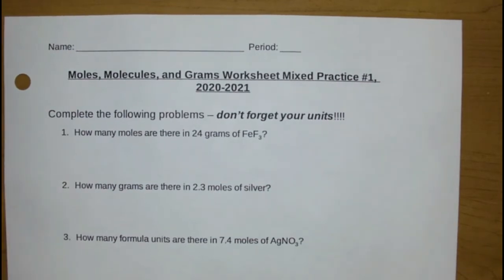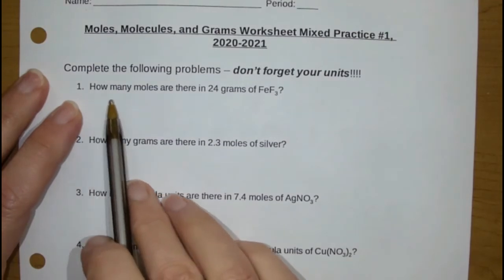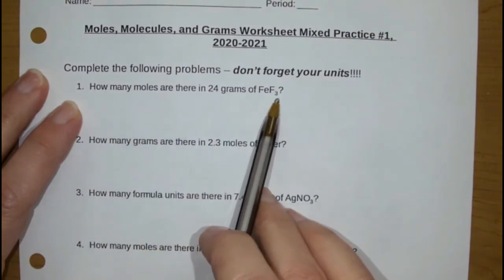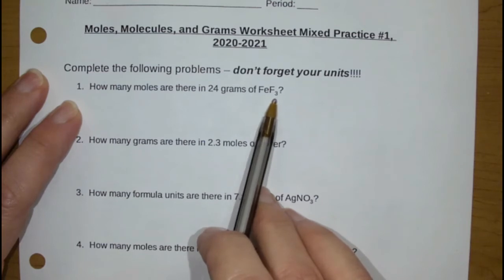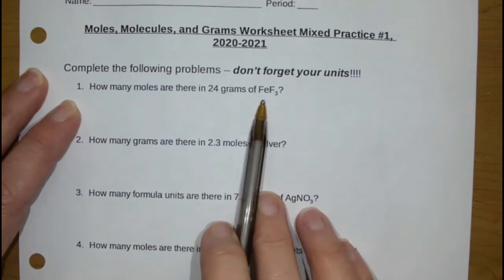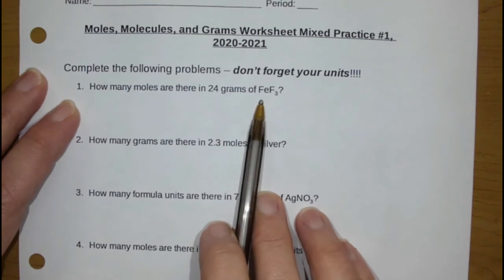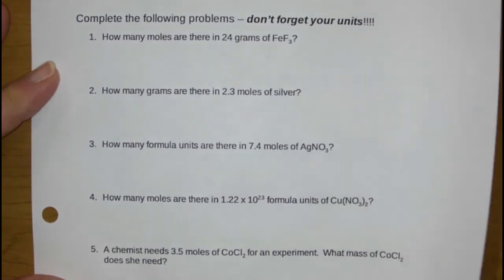Mole-Particle Conversion Introduction